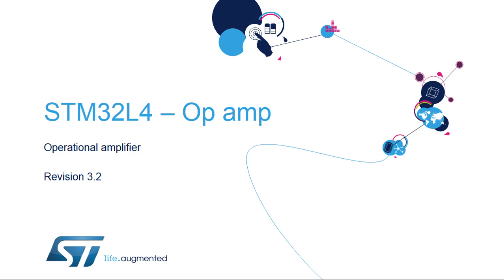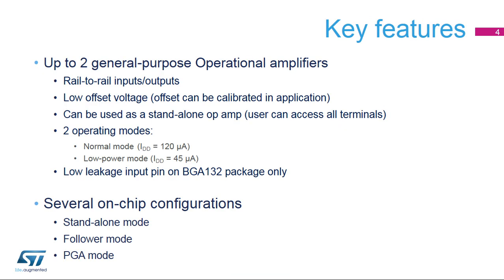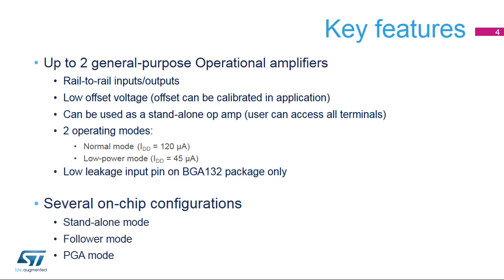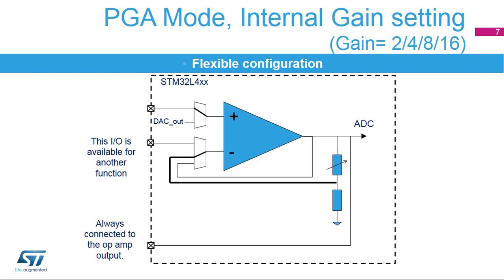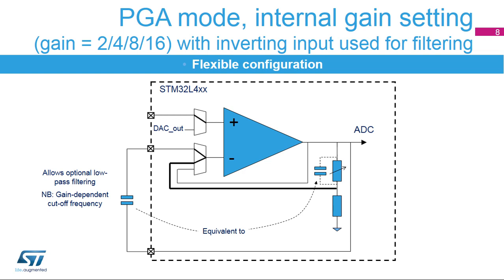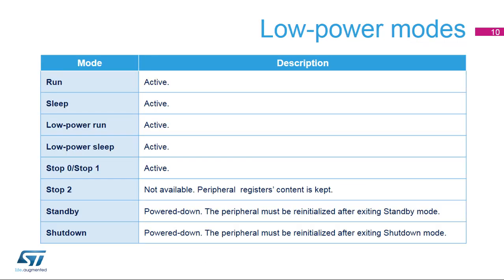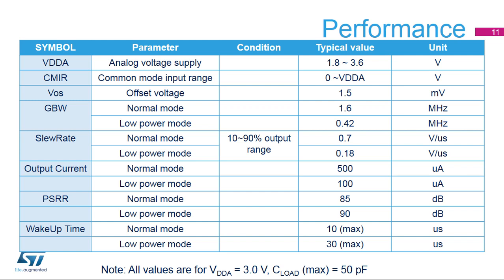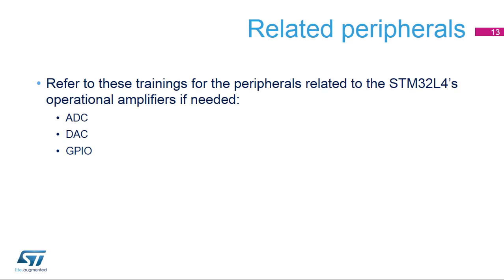STM32L4 OLT - 29. Analog - OPAMP